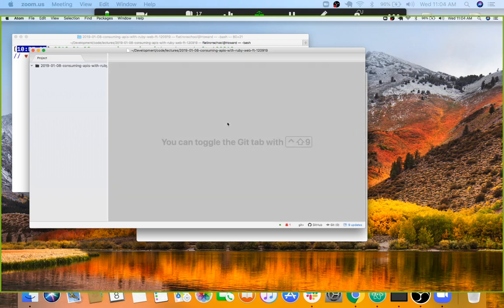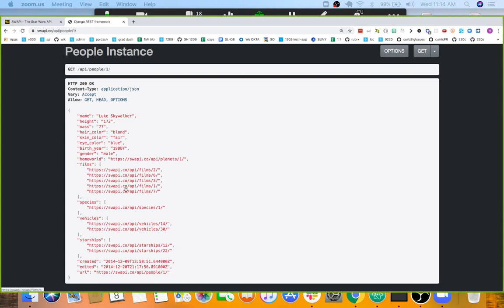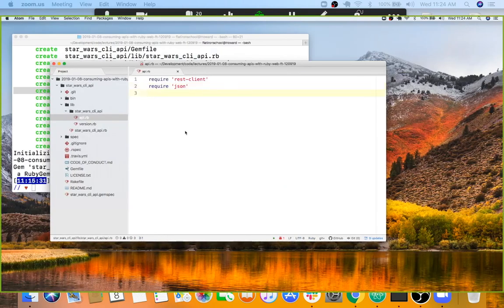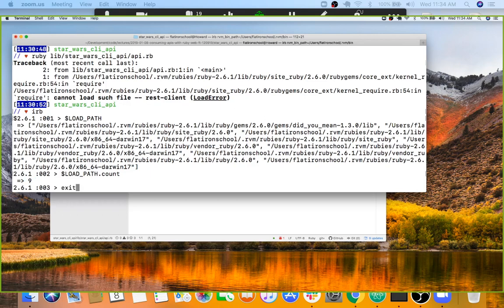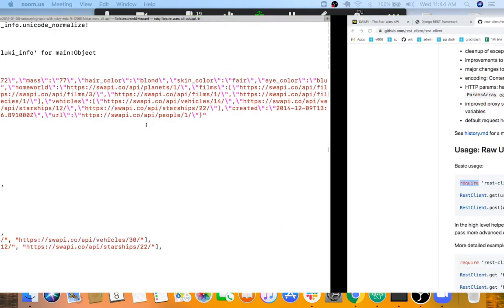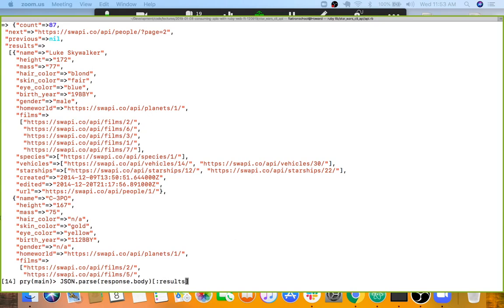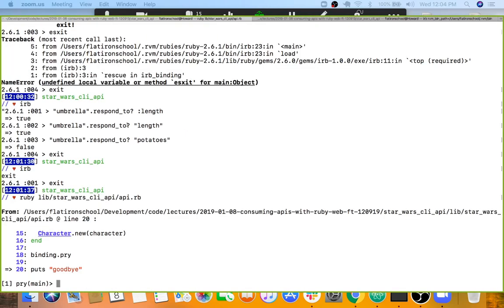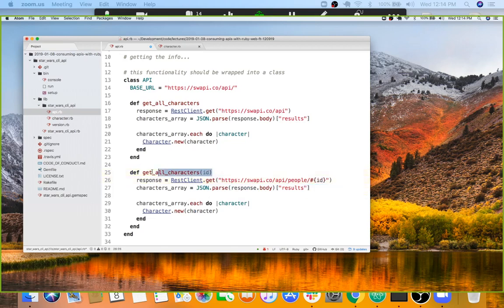2020 01 08 consuming apis with ruby ft 120919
Basic intro to using RestClient to get usable data from a free, open API with Ruby.